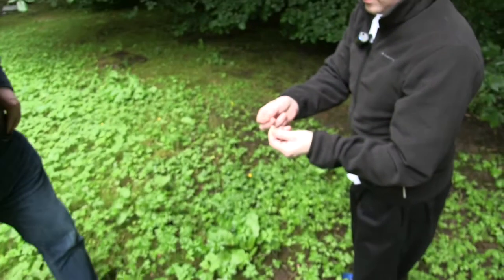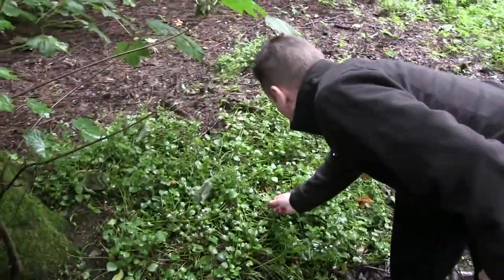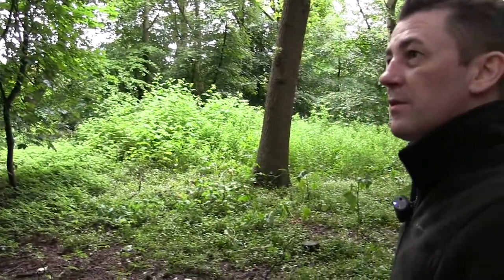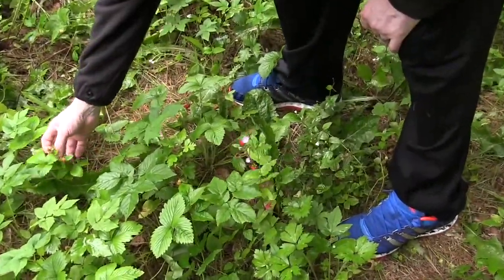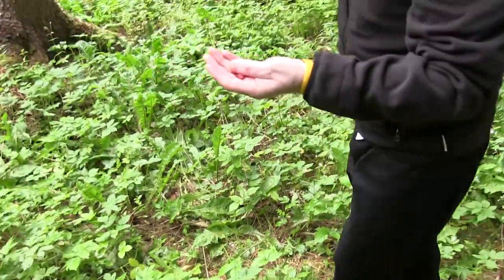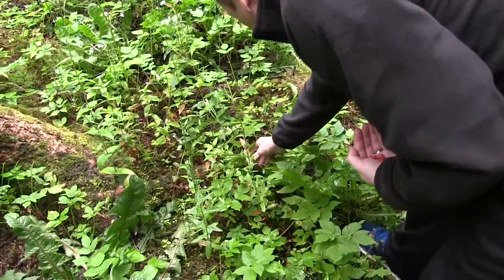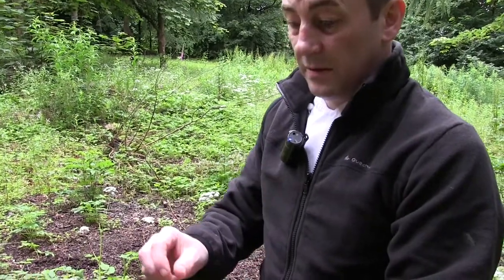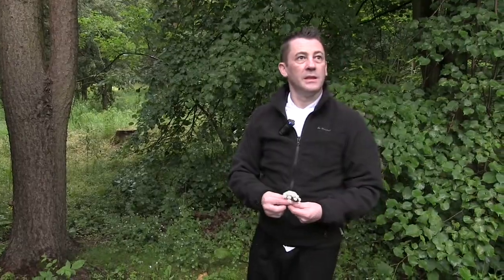Foraging in the Scottish countryside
We joined Jonathan Greer, Head Chef at Macdonald Houstoun House Hotel in Scotland, foraging around the grounds of the property. We found wild garlic, sweet cicely, sorrel, wild strawberries and more.